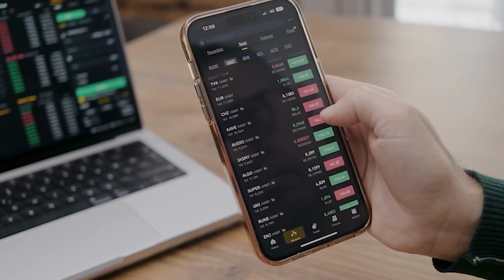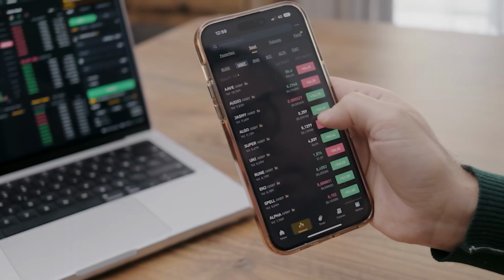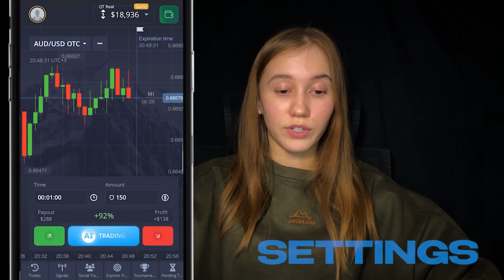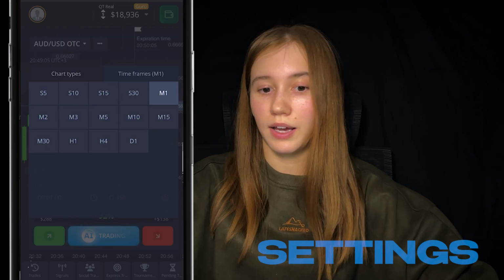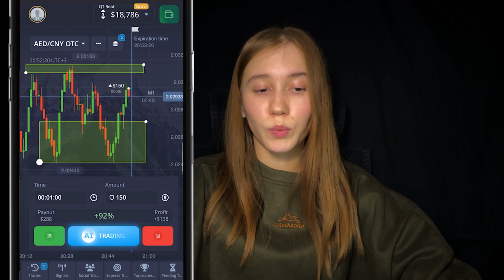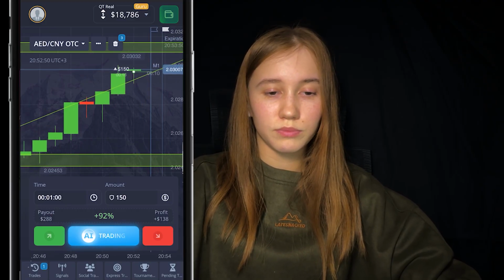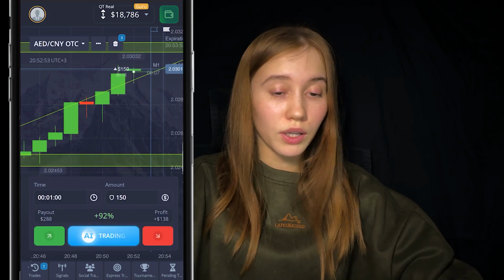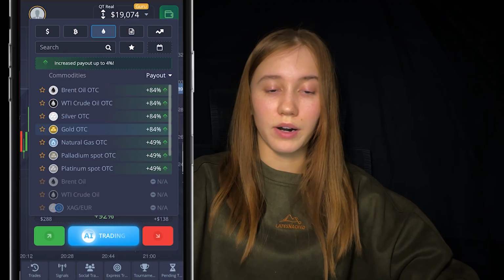BIG MONEY SECRET ➜ TECHNICAL ANALYSIS FOR BINARY TRADING | QUOTEX TRADING STRATEGY | POCKET OPTION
pocket option